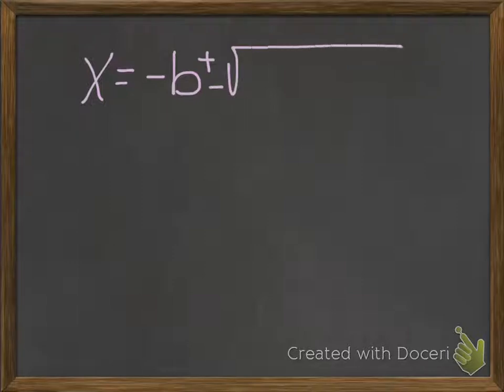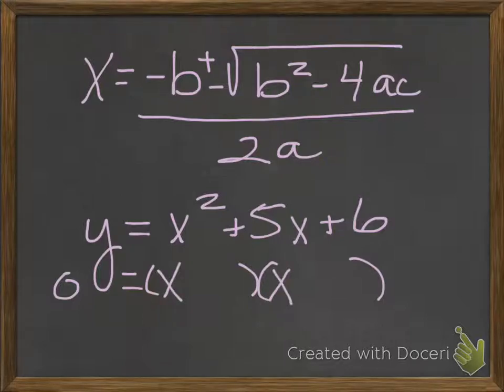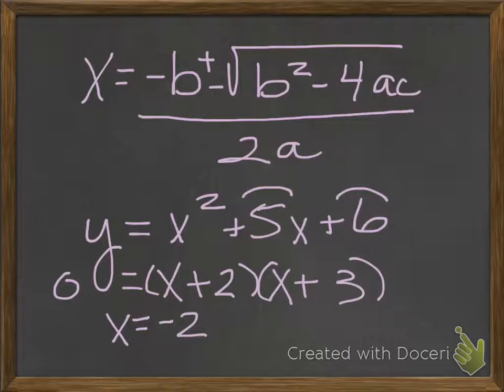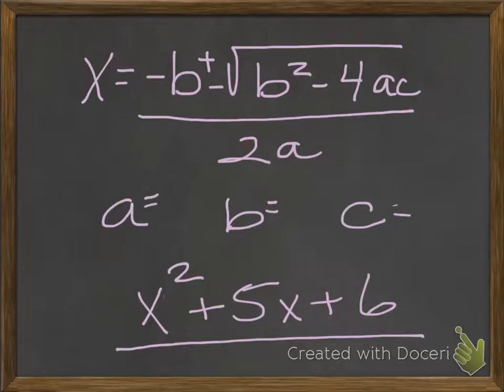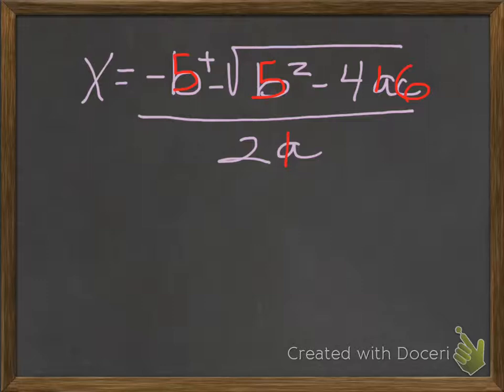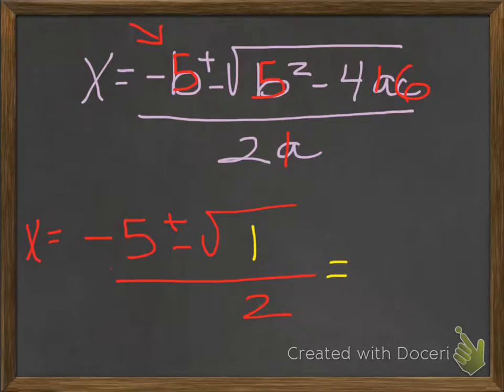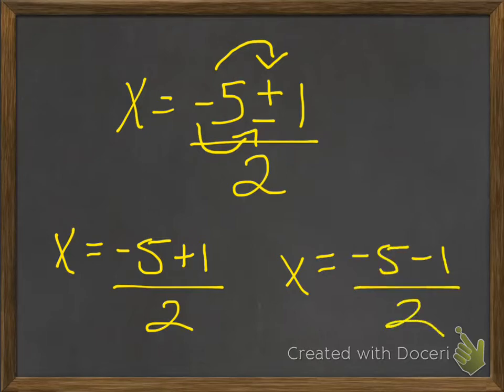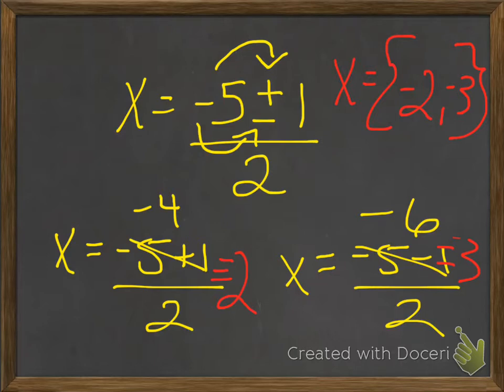Using the Quadratic Formula ( basic)